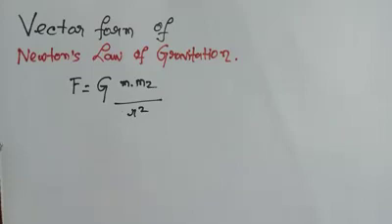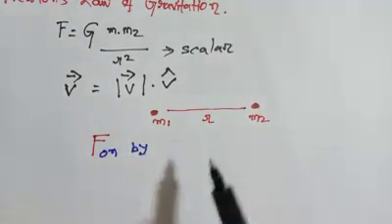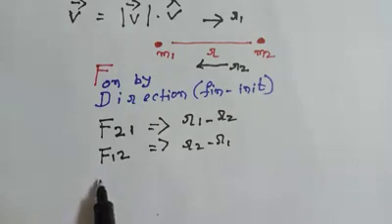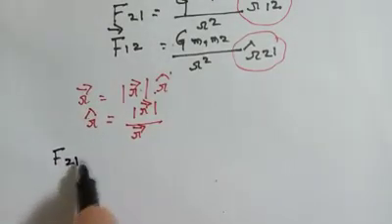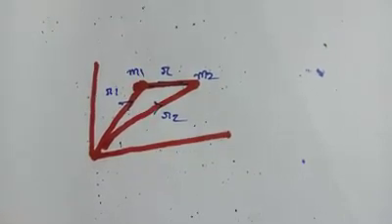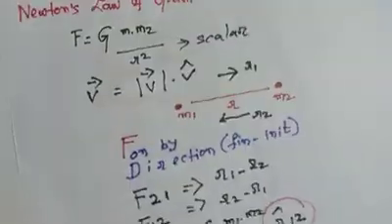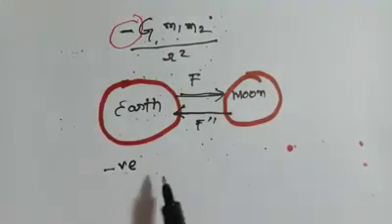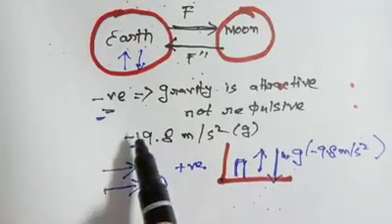Vector | Vector Form | Newton gravity vector form | Vector form of Newton law of gravity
✔️ The vector form of Newton's law of gravity
✔️How to write it in full vector form
✔️Why there is a negative sign in the equation and why 'g' (gravitational acceleration) is negative?

▶Encourage and educate the young generation in physics and mathematics.
▶Enhance the students to engage more in research and study.
▶Providing simple, effective, and illustrative methods of explaining complex concepts

◉ Do you love physics and mathematics?
◉ Are you stuck with mathematics?
◉ Are you interested in black holes and general relativity?
◉ Are you willing to become a physicist?
◉ Is your passion for research and study?

☢ About Me
My name is Shounak. I teach in a college. My specialization is the general theory of relativity, tensor calculus, and topology.